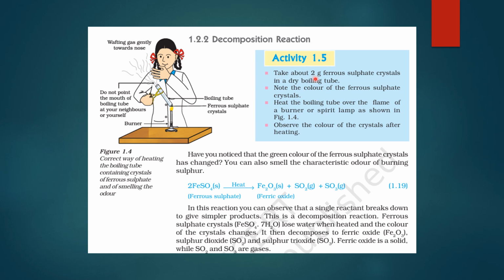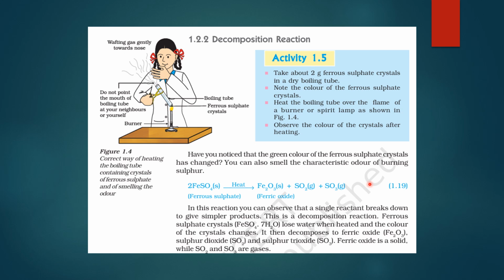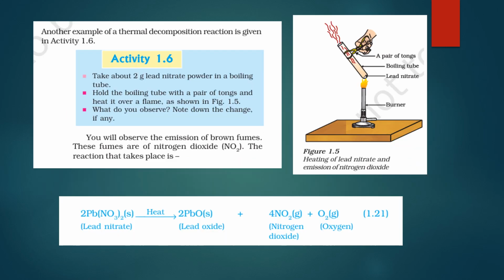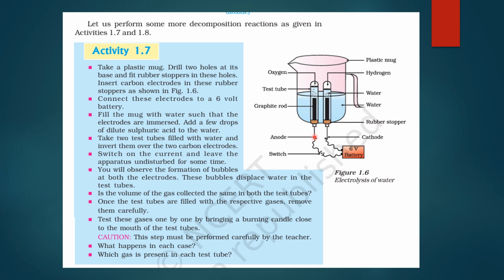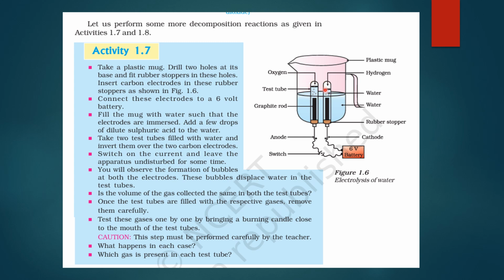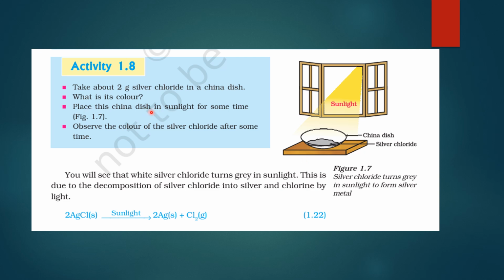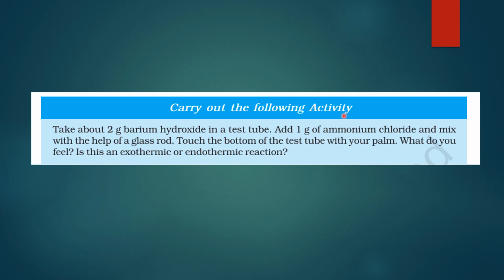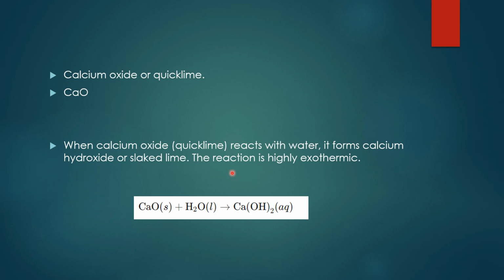1.2.2 Class 10 Science - Understanding Decomposition Reactions | Chemical Equations Explained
Welcome to our Class 10 Science tutorial on Decomposition Reactions! In this video, we'll break down the concepts of chemical equations and delve into the fascinating world of decomposition reactions. Perfect for students preparing for exams or anyone looking to refresh their knowledge.